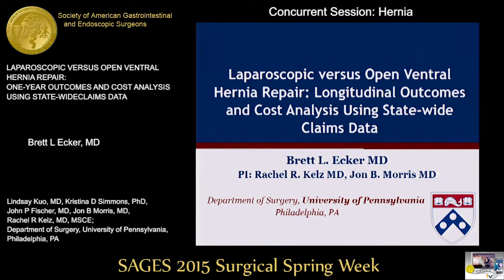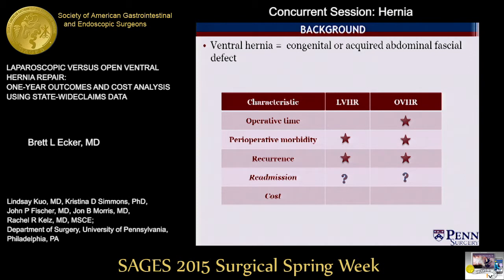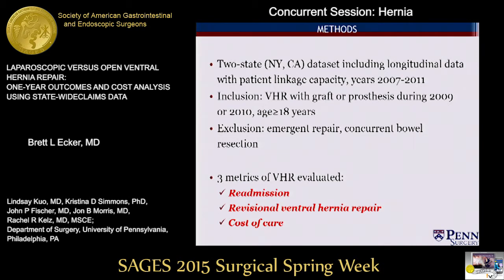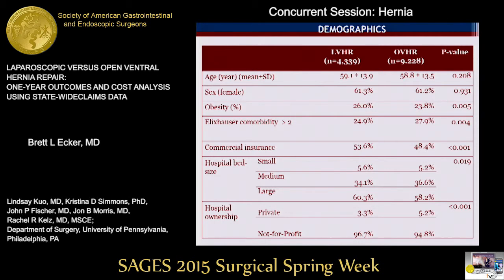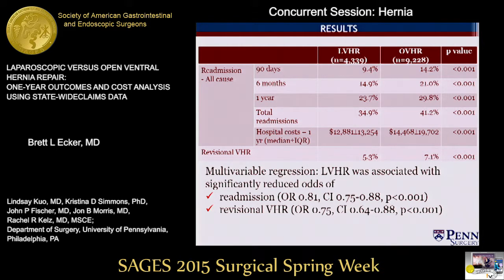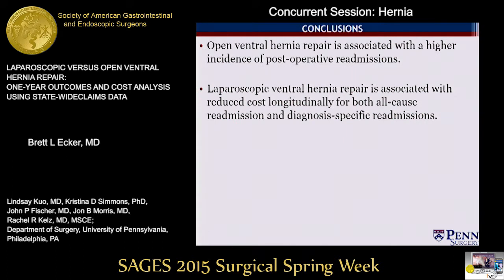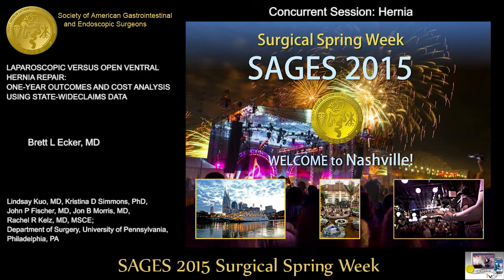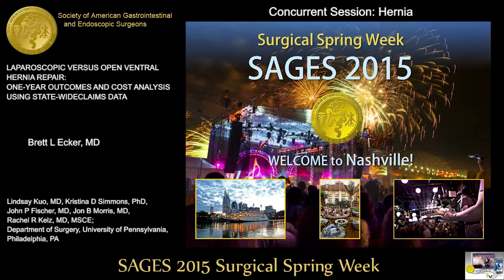LAPAROSCOPIC VERSUS OPEN VENTRAL HERNIA REPAIR ONE YEAR OUTCOMES AND COST ANALYSIS USING STATE WIDE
LAPAROSCOPIC VERSUS OPEN VENTRAL HERNIA REPAIR ONE YEAR OUTCOMES AND COST ANALYSIS USING STATE WIDE CLAIMS DATA

Brett L Ecker, MD

Lindsay Kuo, MD, Kristina D Simmons, PhD, John P Fischer, MD, Jon B Morris, MD, Rachel R Kelz, MD, MSCE